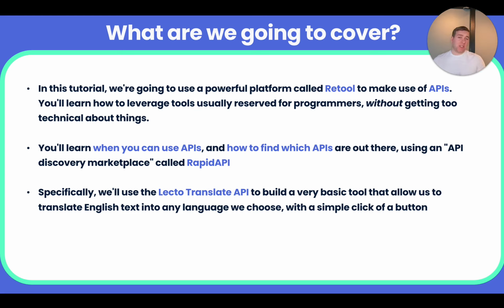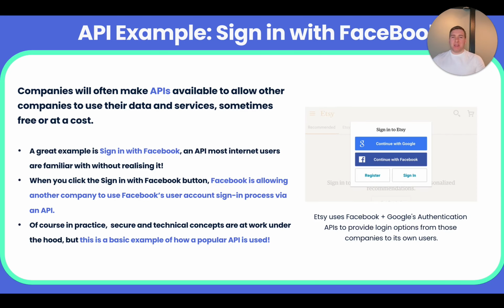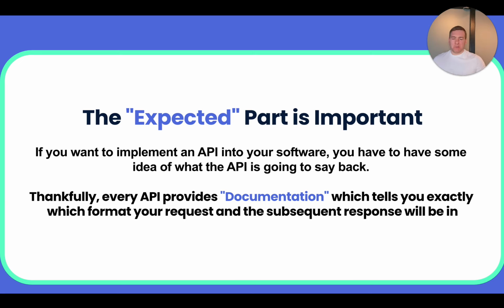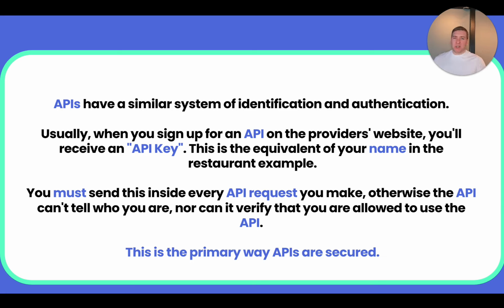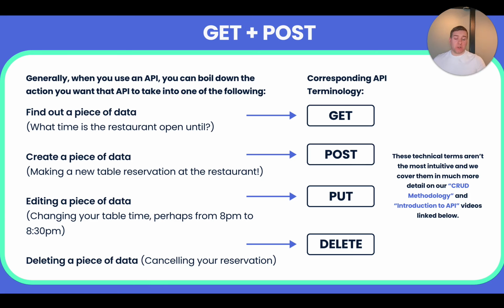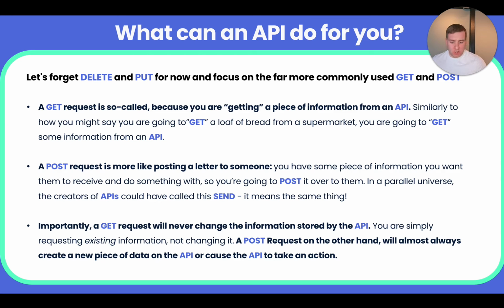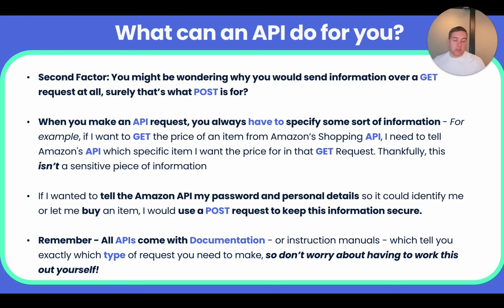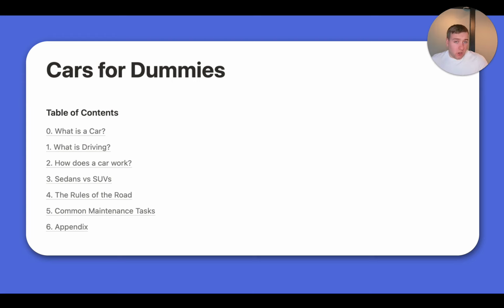APIs for beginners - An introduction to APIs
The following tutorial goes over the basics you need to know of what an API is and how they work with practical examples.
This is a 3 part tutorial series that teaches you how to build an API- powered translation app using Retool.

⏰  Time Stamps
00:35 Introduction - What are we going to cover?
02:39 What is an API?
04:53 API Example: Sign in with Facebook
07:01 An API works like a phone call
07:41 How do APIs actually work?
09:23 The importance of understanding the "expected response"
10:44 Specifications
11:09 What are parameters?
12:25 API Key
13:49 Requests + Responses
15:21 Documentation
17:07 Learning about GET+ POST
19:35 What can an API do for you?
27:11 Arrays

🛠 Tools mentioned in this video:
Retool: